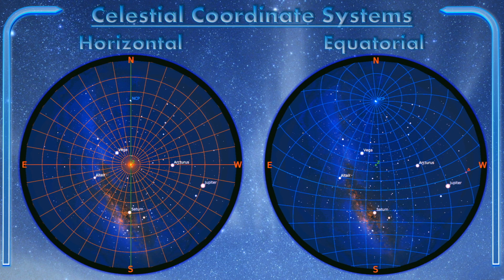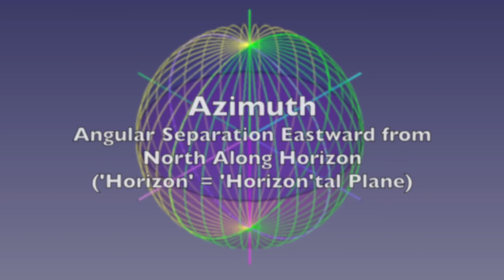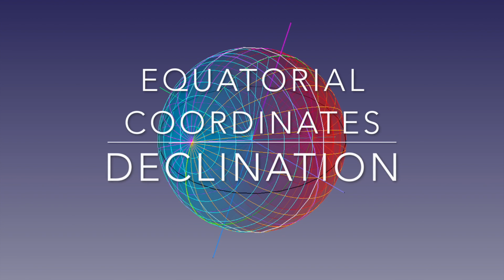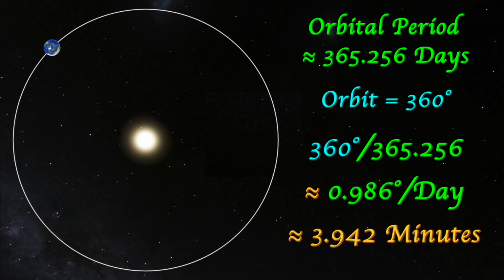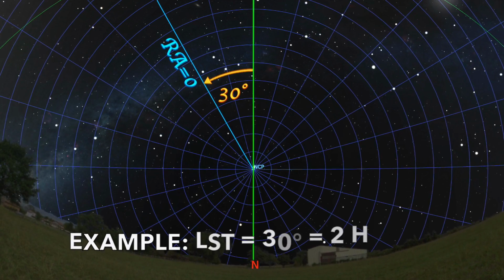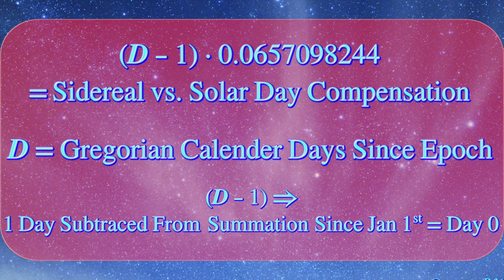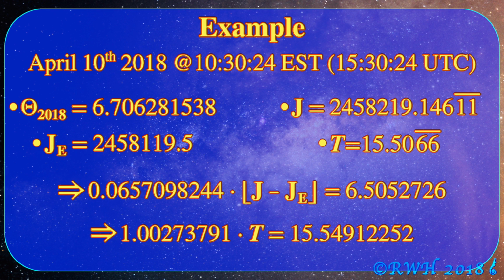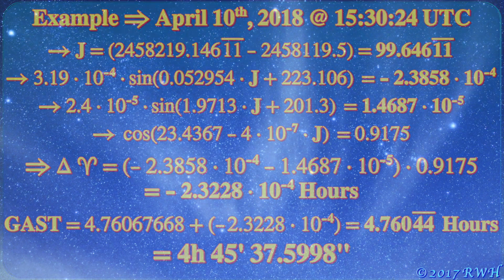Celestial Coordinate Systems: Astrophotography Series #1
Welcome to the first video in the Introduction to Astrophotography Series.
Today we will review the most commonly employed celestial coordinate systems, which are used to locate and track celestial objects such as stars, planets, and deep sky objects. We will also be covering related topics such as sidereal time, the Julian Day system, and the effects of axial precession and nutation.
Here is a list of topics covered in the video so you can skip to a specific section;
⋅ Introduction → 0:00
⋅ Overview: Spherical/Celestial Coordinates → 0:45
⋅ Celestial Coordinates: Use & Utility → 6:45
⋅ Celestial Landmarks → 7:27
⋅ Horizontal System:
 → Azimuth → 9:45
 → Altitude → 10:37
 → Horizontal System Examples → 12:51
⋅ Equatorial System → 14:50
 → Projection & Latitude Dependance → 16:33
 → Declination → 19:56
 → Apparent Angular Velocity Example → 24:11
 → RA/Hour Angle: Overview → 26:26
  → Sidereal Time → 27:25
  → Angle/Sidereal Time Conversion → 29:54
  → Ecliptic → 30:57
 → Right Ascension (R.A.) & Local Hour Angle → 32:01
 → Local Hour Angle Example → 35:12
 → RA/Hour Angle Measurement Examples → 37:22
⋅ Local & Greenwich Sidereal Time (LST & GST) → 38:56
⋅ LST/GST/RA/Local Hour Angle Examples → 40:55
⋅ Sidereal Time: Mean vs. Apparent → 46:10
⋅ GMST/LMST Calculation (Epochs) → 47:01
⋅ Julian Day Number (JDN) → 53:10
⋅ Gregorian to Julian Calculation → 54:56
⋅ GMST Calculation via JDN → 57:08
⋅ Precession of the Equinoxes (Axial Precession) → 59:57
⋅ Obliquity (Axial Tilt) → 1:02:22
⋅ Axial Nutation → 1:02:53
⋅ Apparent Sidereal Time Calculation → 1:05:05
⋅ Closing Remarks & Software List → 1:07:48